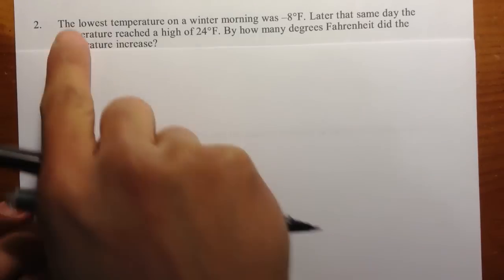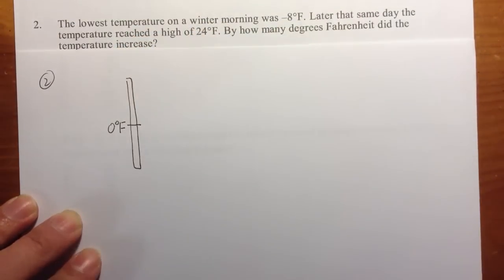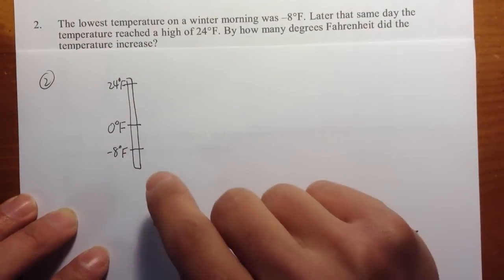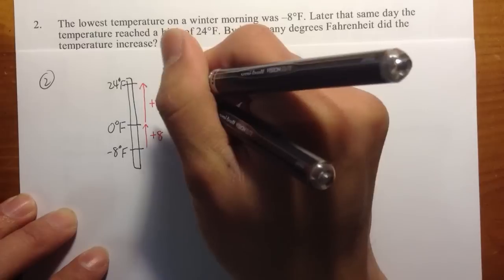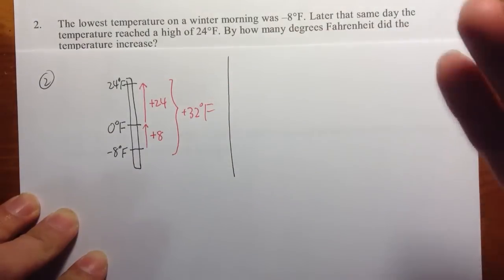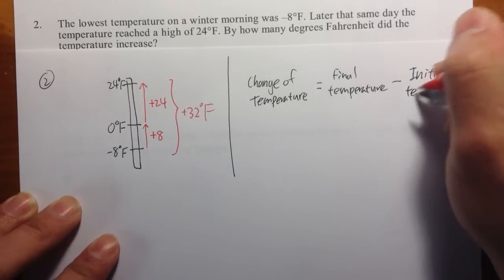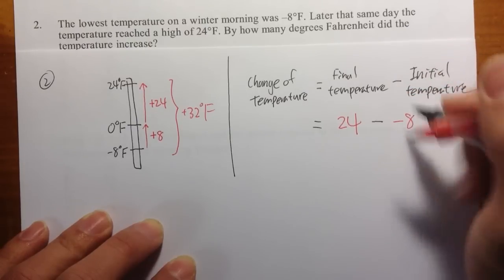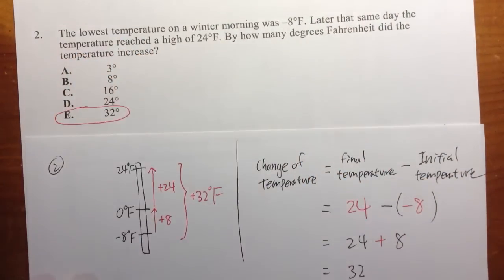[COMPASS] (Q2.) Numerical Skills/Pre-algebra, official practice problems